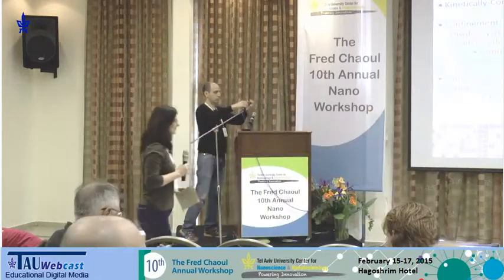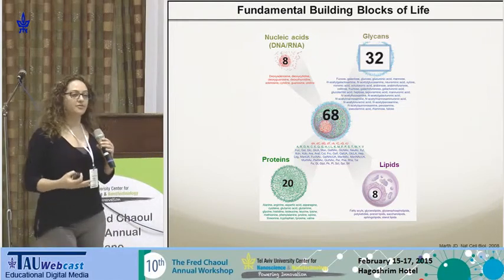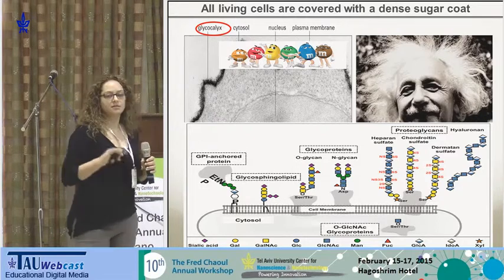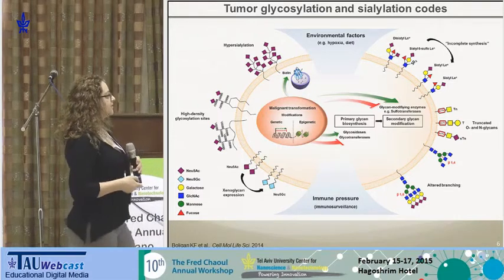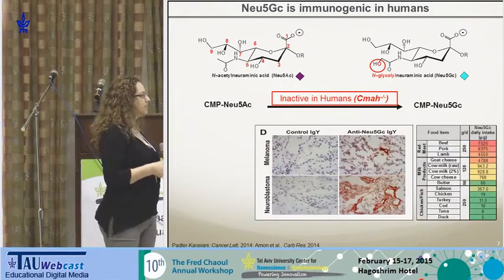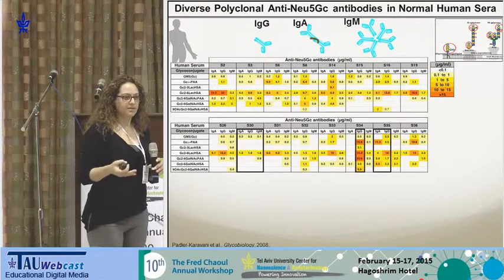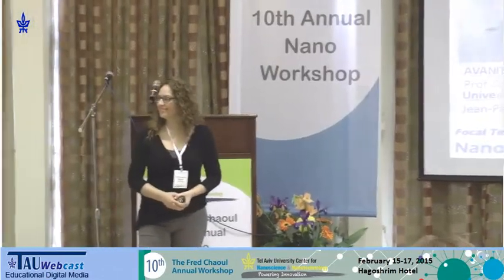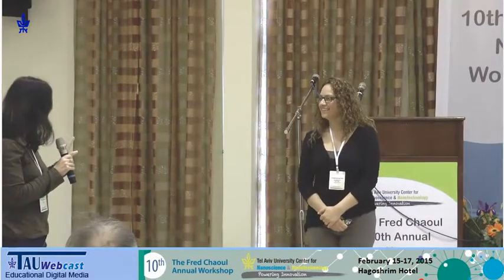Targeting a Non-Human Sugar for Cancer Theranostics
Speaker: Dr. Vered Karavani

The Fred Chaoul 10th Annual Workshop
The Center for Nanoscience & Nanotechnology
Hagoshrim Hotel